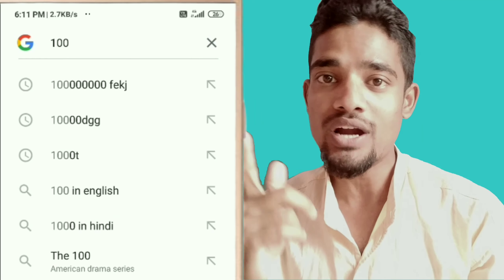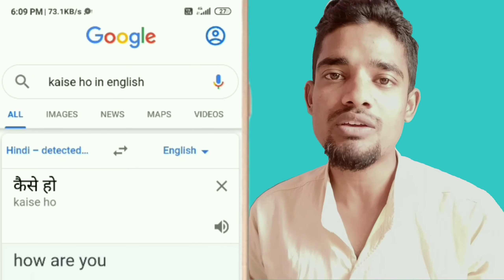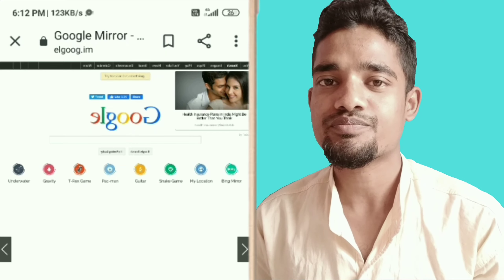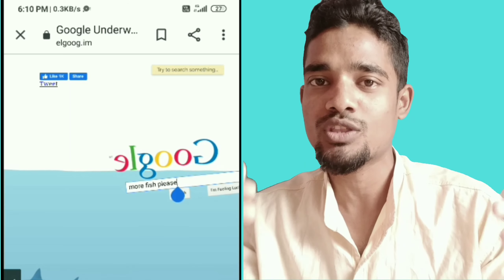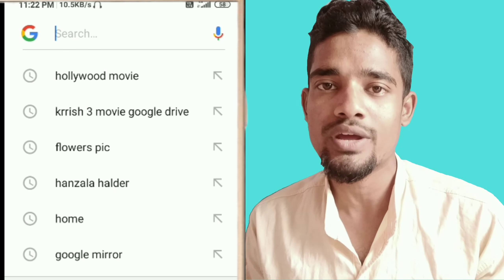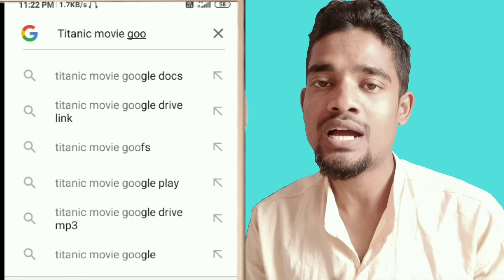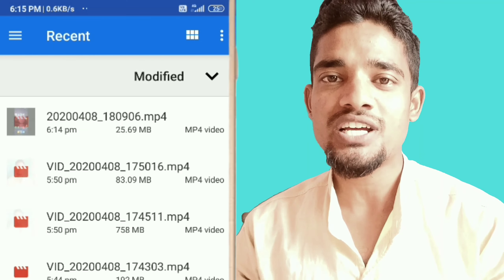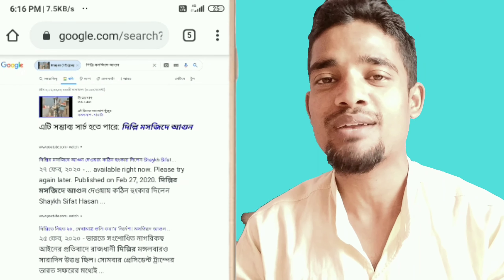Google Tips, Best Google Tips and tricks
Google Tips, Best Google Tips and trick গুরুত্বপূর্ণ 6 tips ছিল সে ব্যাপারে আপনাদের সঙ্গে আলোচনা করলাম অবশ্যই আপনাদের ভালো লাগবে আশা করি ভিডিওটা  চ্যানেলে যারা নতুন দয়াকরে চ্যানেলটা সাবস্ক্রাইব করবেন, ও লাইক কমেন্ট শেয়ার করতে ভুলবেন না| আমার চ্যানেলের সমস্ত ভিডিও গুলো দেখার জন্য  ডিসক্রিপশনের লিংকে ক্লিক করুন| thanks for watching friends, আপনাদের মুল্যবান মতামত জানাতে আমাদের ফেসবুক পেজে কমেন্ট করুন